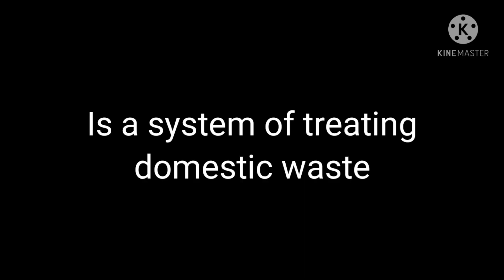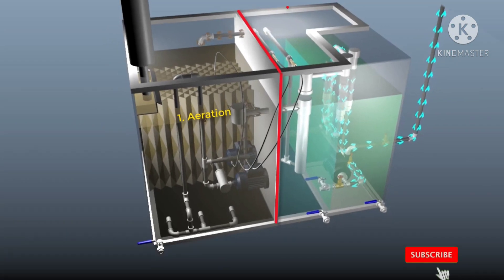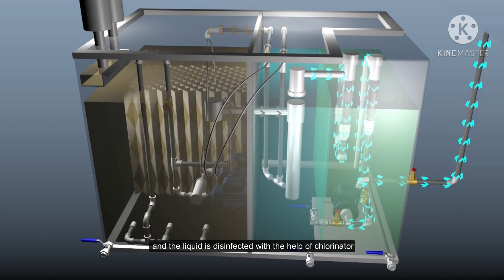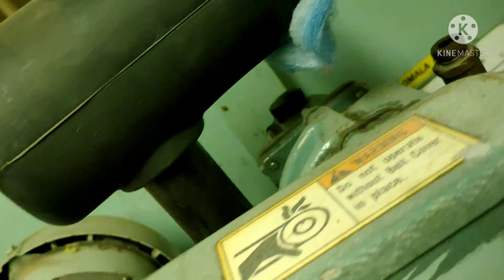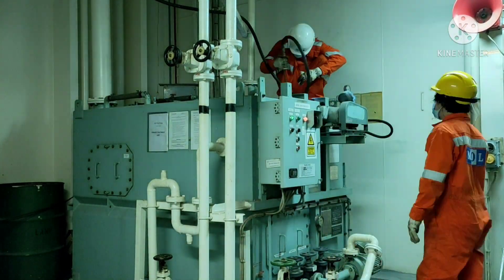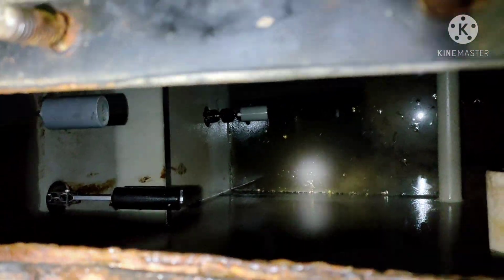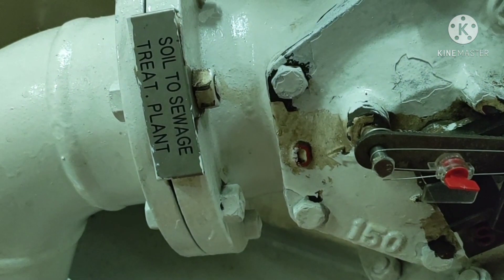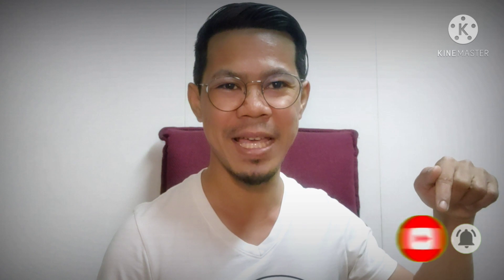Sewage treatment plant maintenance & principle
Sewage Treatment Plant principle and maintenance | how does it works, a step by step tutorial simple guide for maritime, domestic or commercial system. R daily tutorial.